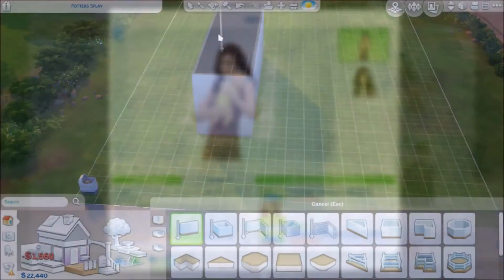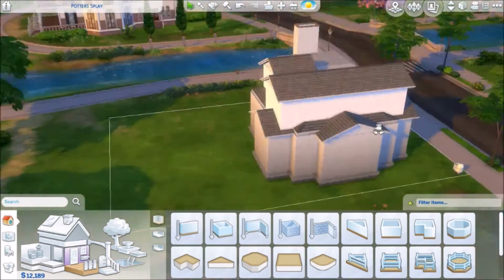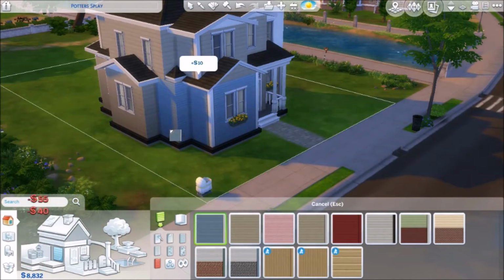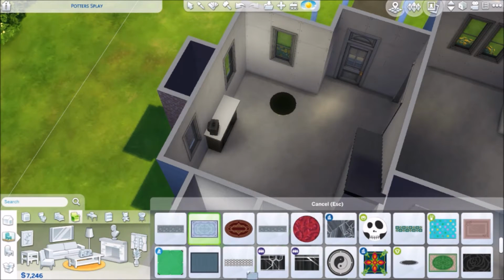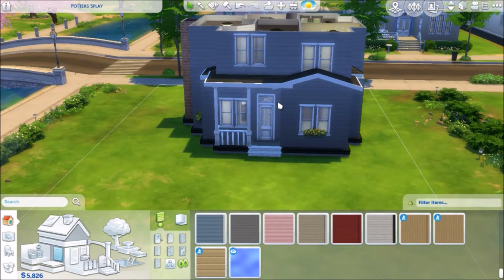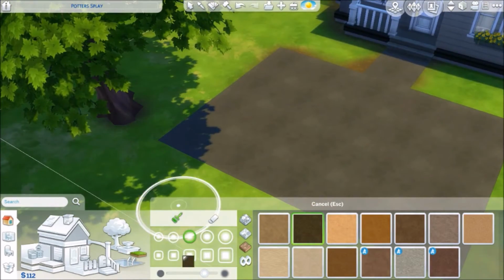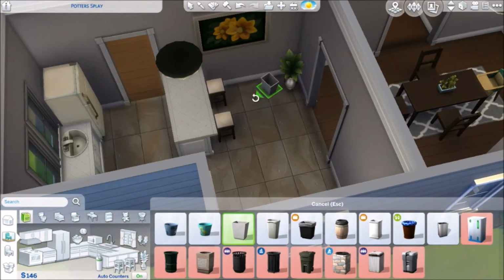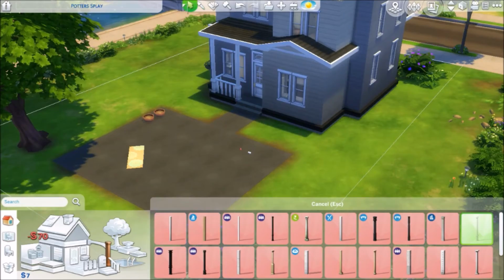The Sims 4 | Builds For You: The Smith's Family Home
--- 💜 Open Me 💜 ---

Hi guys! I hope you like this video. This home was built for the Smith family by Witchiesimmer. It has three bedrooms and two bathrooms and it is under 24,000 simoleans!

If you are interested in me building something for your sims then use the buildmesimlicy on the gallery and tell me about your sims and what they are looking for!